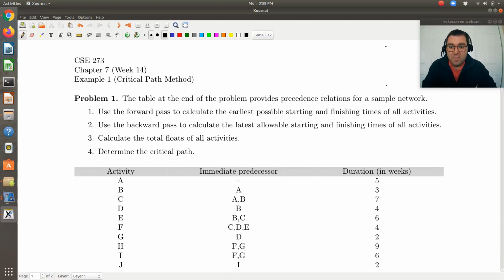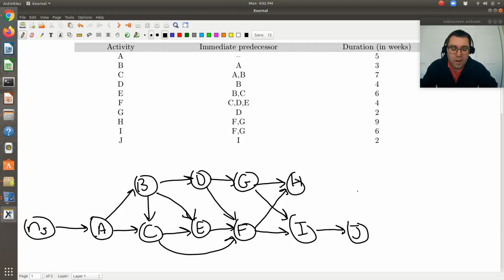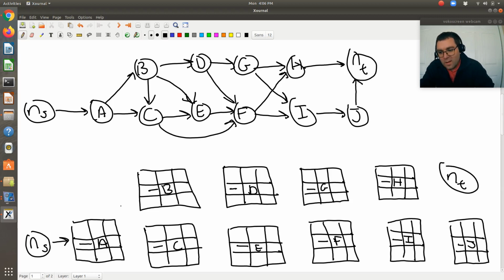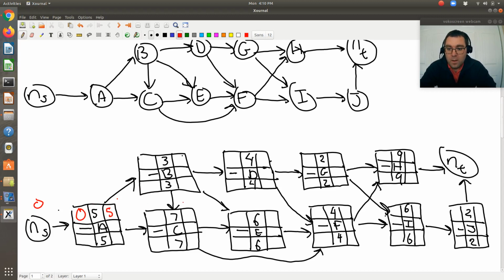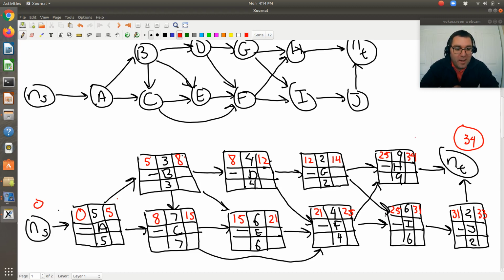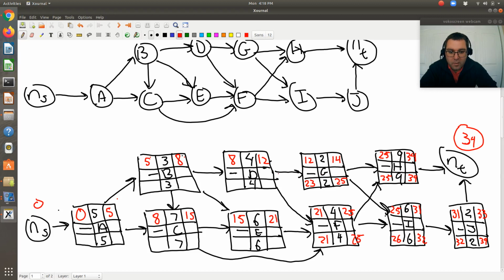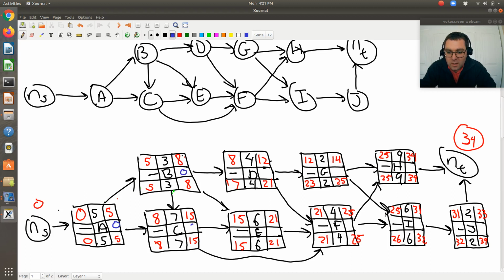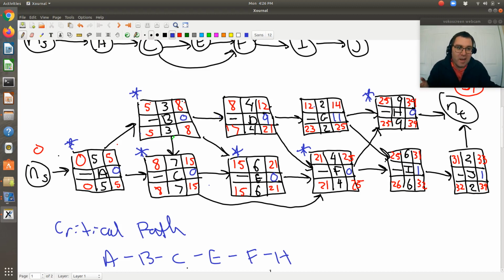Critical Path Method Example 1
In this screen cast we set-up and solve a critical path method example. We will set-up the network, then perform a forward and backward pass and identify the critical path. This is our first example from week 14. A copy of my solutions may be found below.